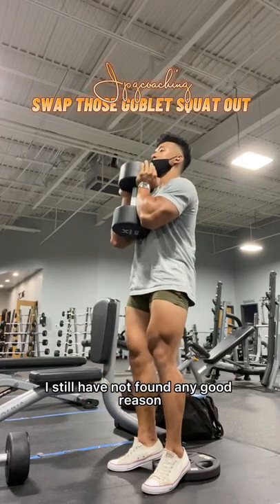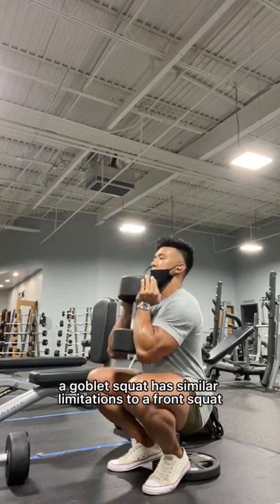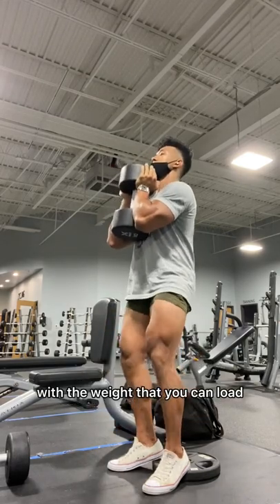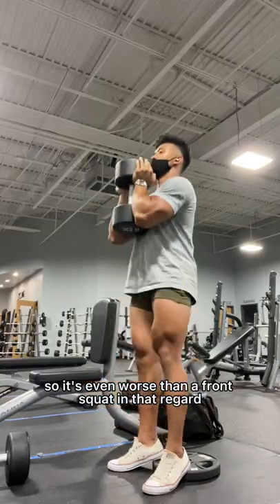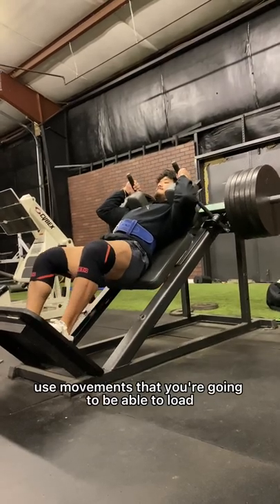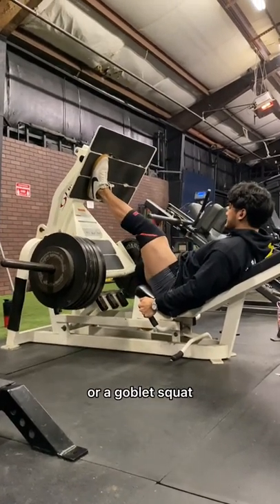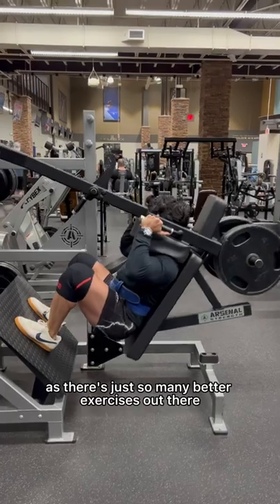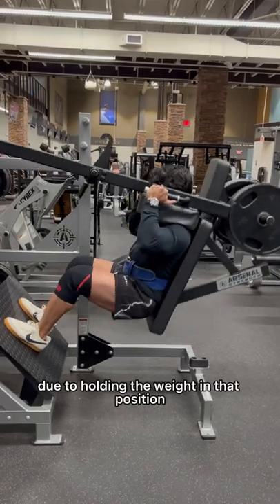GOBLET SQUATS ARE MID 🥴